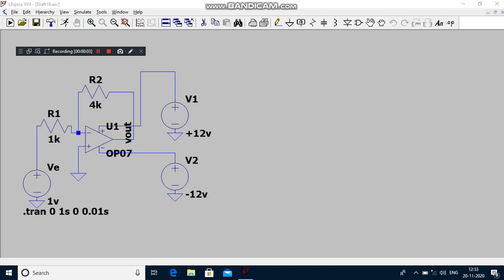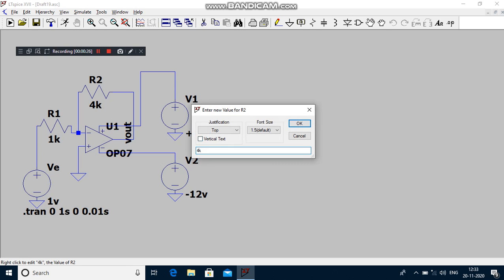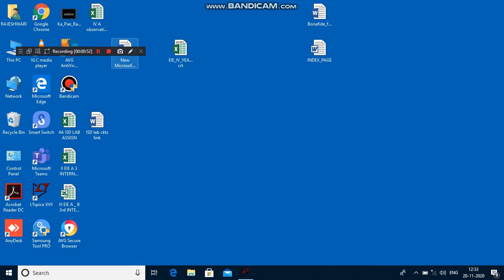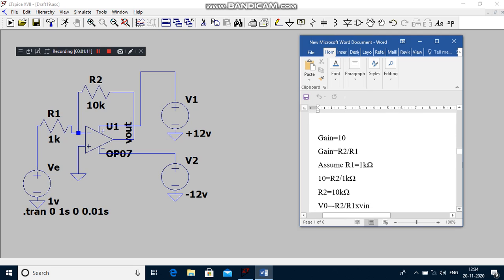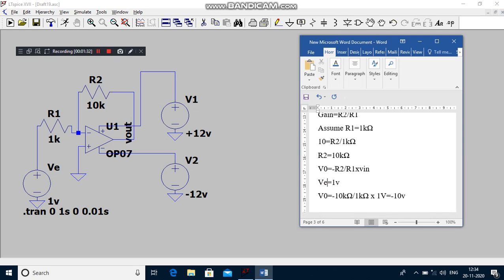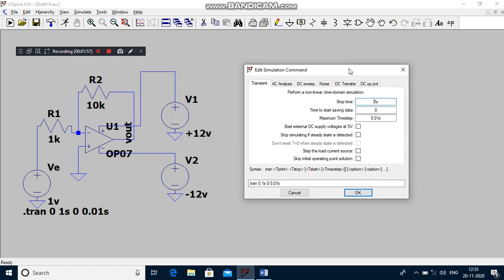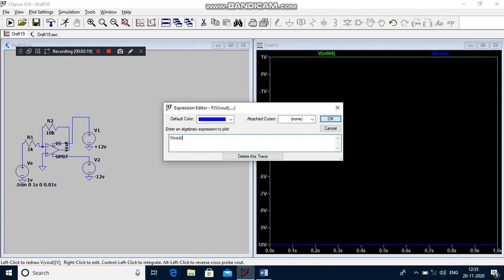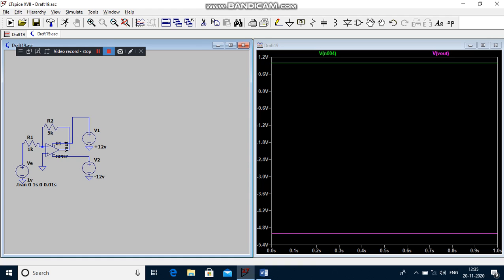How to simulate proportional controller using LT spice.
This video helps you to how to simulate a  proportional controller using LT spice|English and this video will helps you to enhance your knowledge.